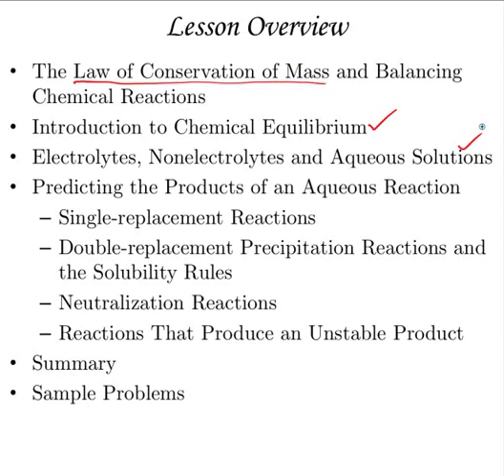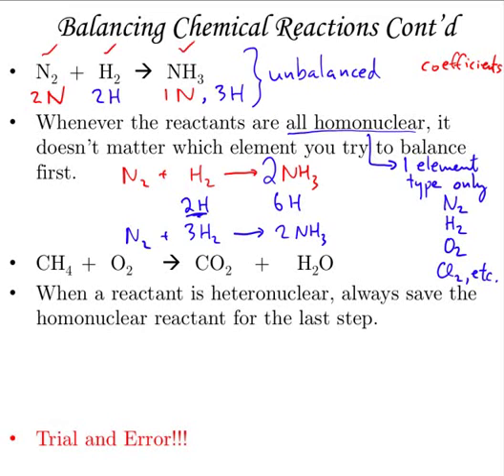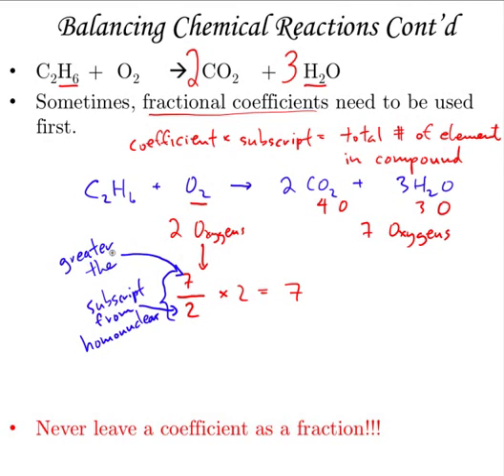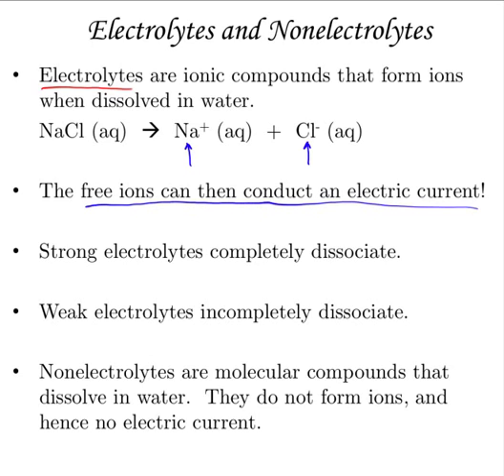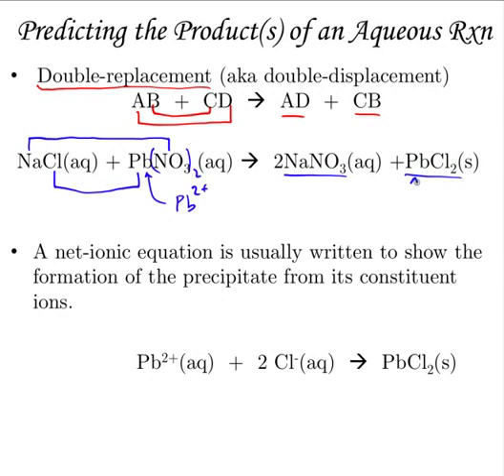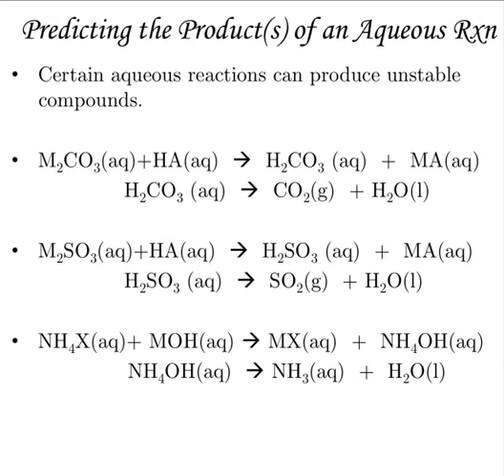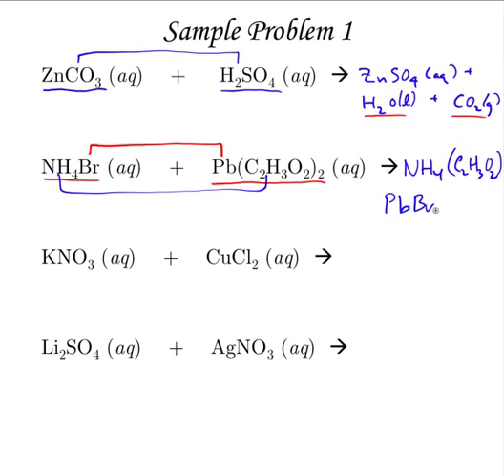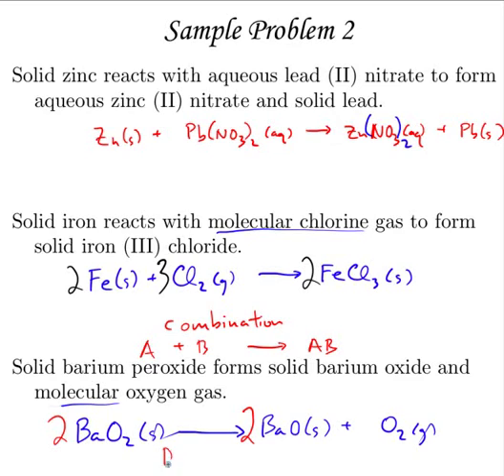04Chemical Reactions Chemical Reactions